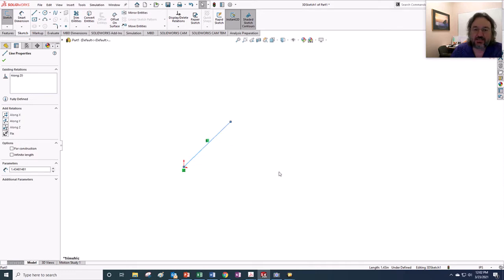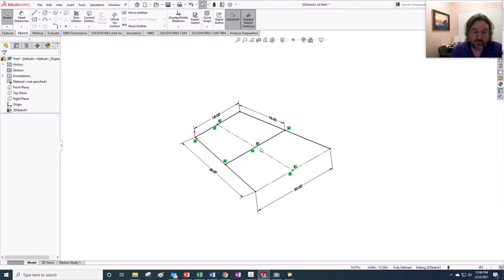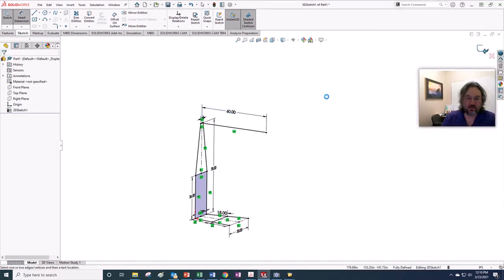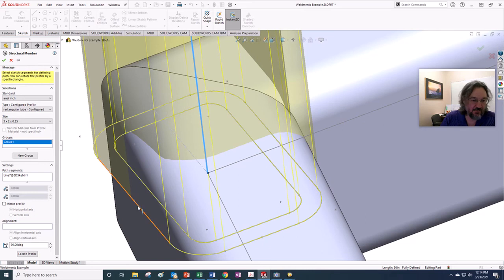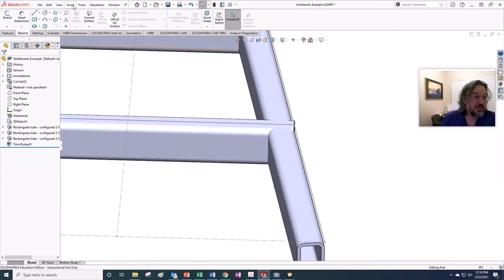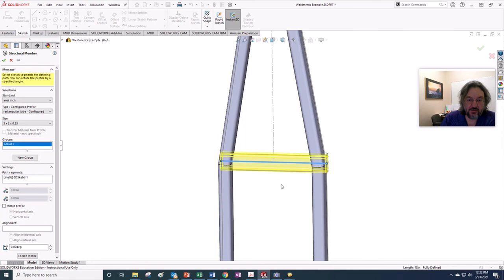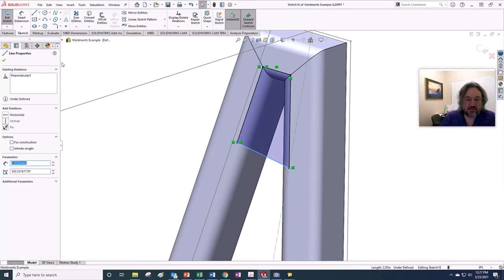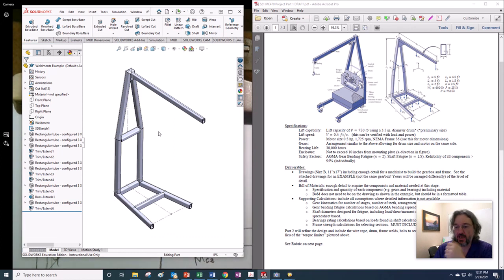Mechanical Design (Machine Design) Hoist Project Design & SolidWorks Weldments (S21 ME470 Class 13)